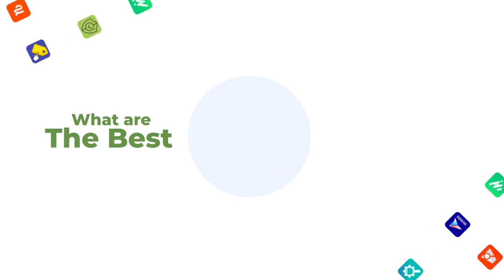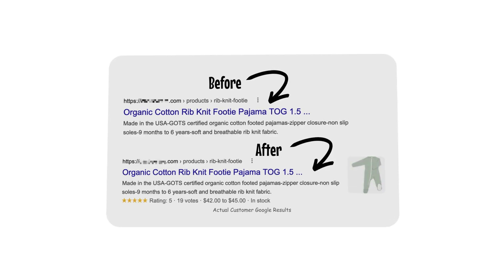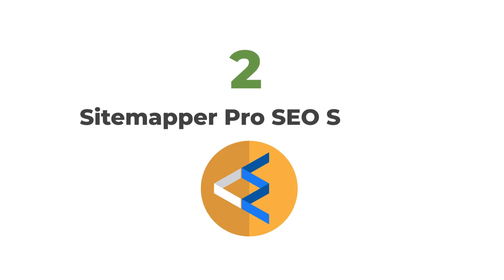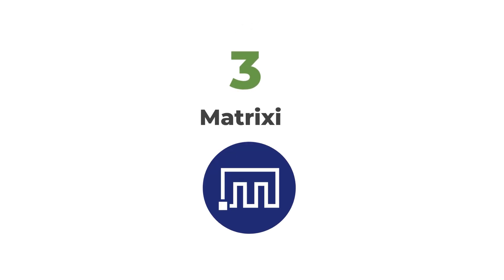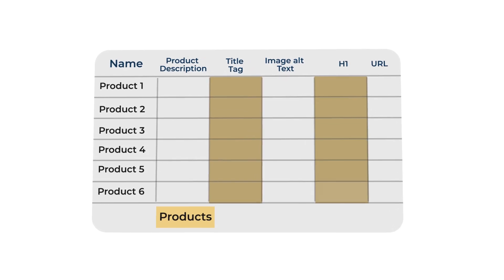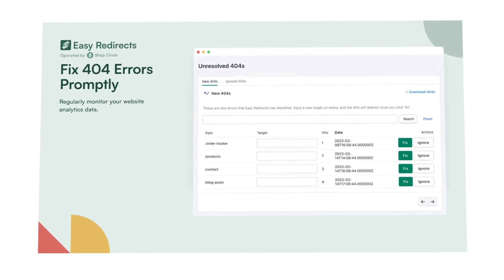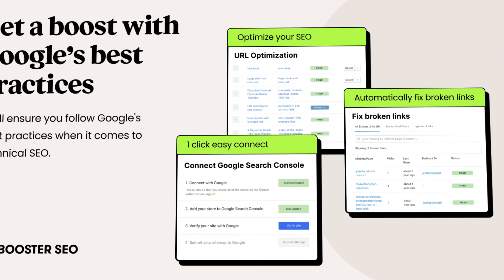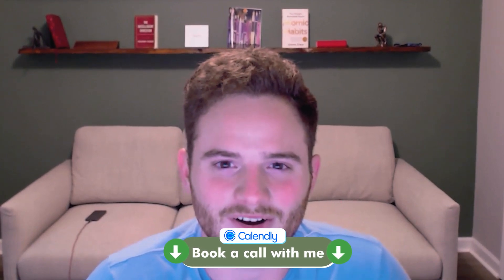5 Shopify SEO Apps That Skyrocket Traffic & Sales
In this video, I Cover 5 powerful Shopify SEO apps that can help boost your store’s traffic and sales. From adding schema code to optimizing sitemaps, bulk editing metadata, and fixing redirects, these apps make SEO easy and effective for your Shopify store.

Who Is Patrick?

Chapters:
00:28 - Ilana's JSON‑LD for SEO™ / Quickest Way to Add Schema to Your Website
00:38 - What Is Schema Code & How It Can Help You
01:24 - How Schema Code Can Help Generate Revenue
02:03 - Ilana's JSON‑LD for SEO™ App Case Study
02:47 - Sitemapper Pro SEO Sitemap / Easiest Way to Create a Sitemap
03:00 - What Is an HTML Sitemap & How It Can Improve Rankings
04:10 - Matrixify: Quickest Way to Bulk Edit Product or Collection Metadata
05:01 - How Matrixify Helps with Optimization
06:03 - SC Easy Redirects: Fix Your Shopify Redirects Quickly
07:21 - Hextom: Bulk Image Edit & SEO / Easiest Way to Bulk Edit Image Data
07:54 - BOOSTER SEO & IMAGE OPTIMIZER: One-Stop Shop for SEO

These apps simplify SEO tasks and can significantly improve your Shopify store’s search engine visibility.

Patrick